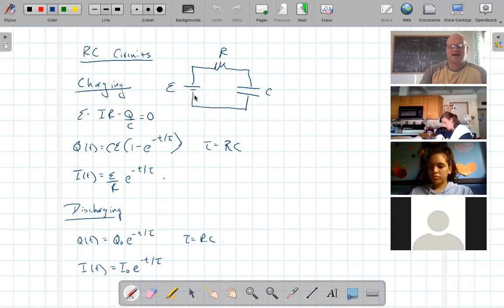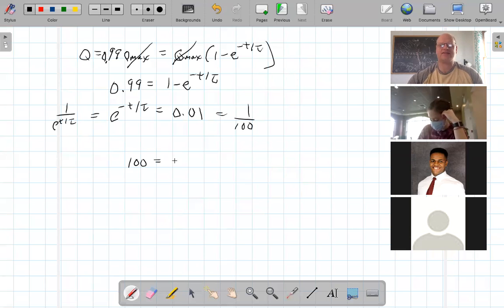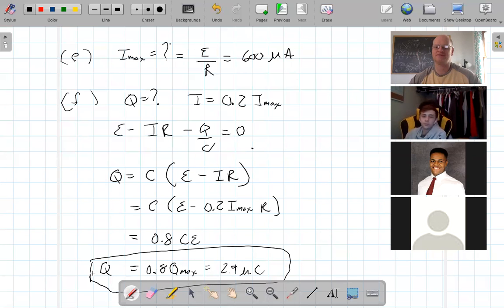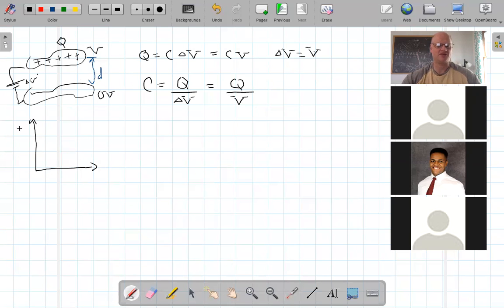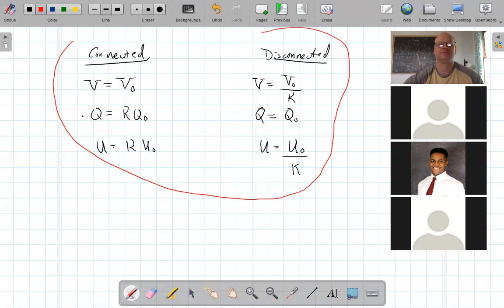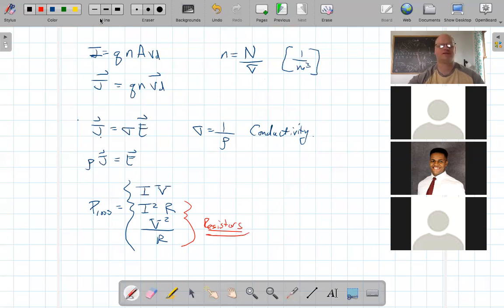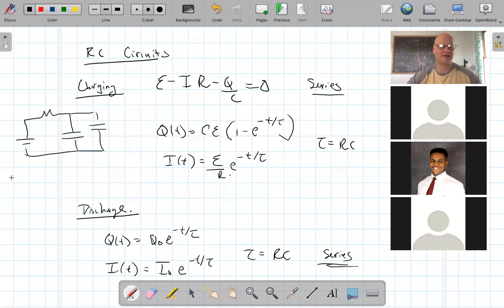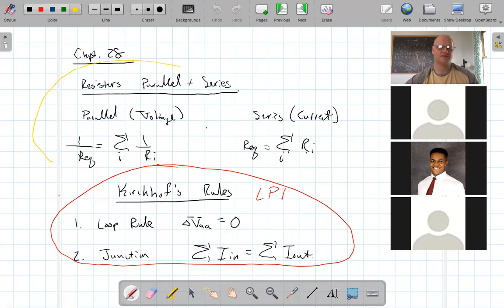PHYS206 October 21, 2020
We finished our conversation about RC circuits by doing a couple of examples. We then did a quick review for Exam 3 and discussed the problems that will be part of Exam 3.